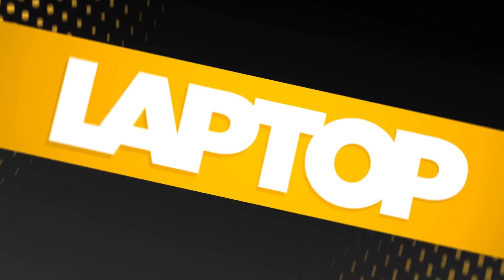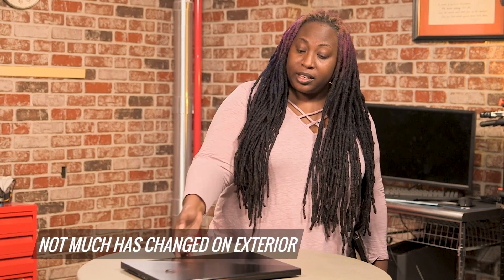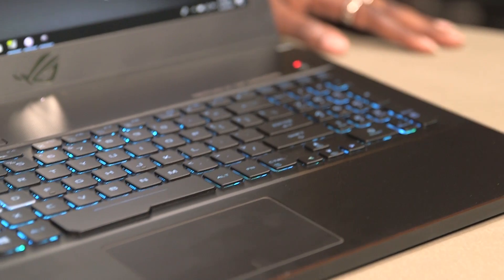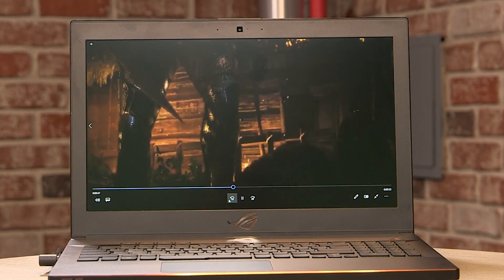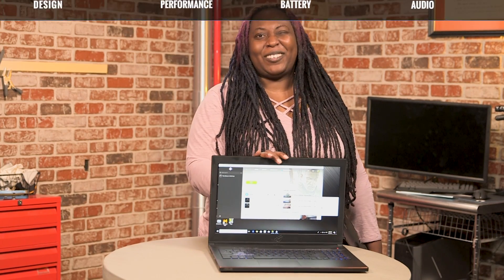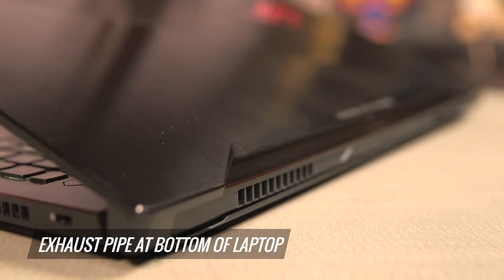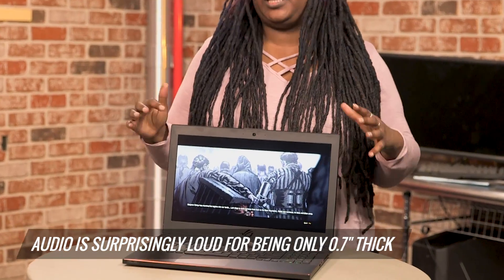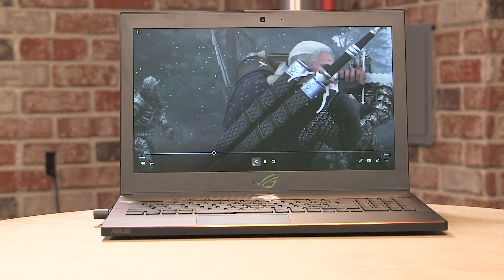Asus ROG Zephryus M Gets Intel Coffee Lake Boost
The second iteration of the Asus ROG Zephryus is swinging for the fences with an 8th Gen Intel processor and a full-fledged Nvidia GPU.